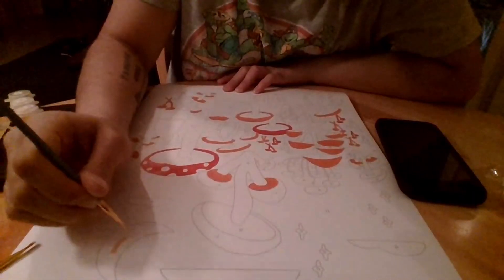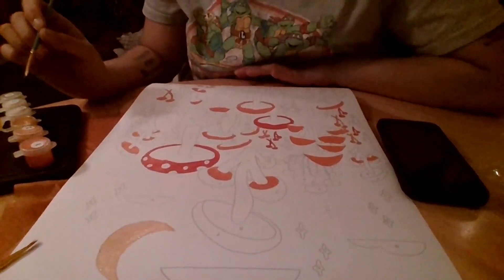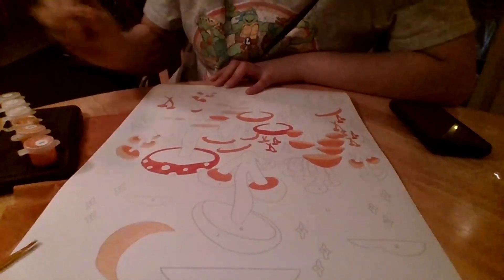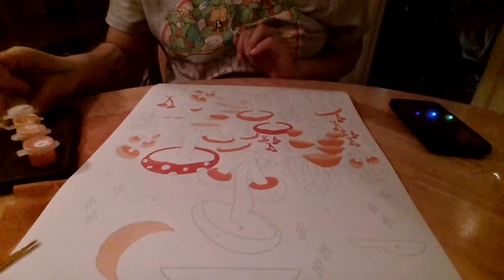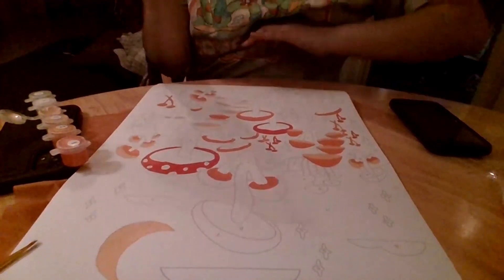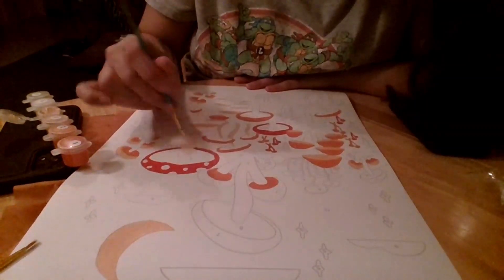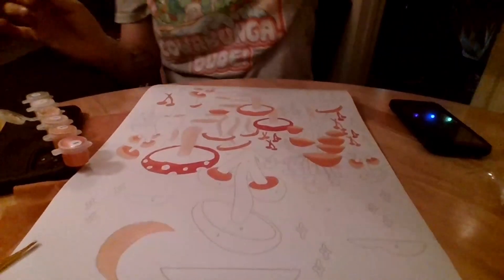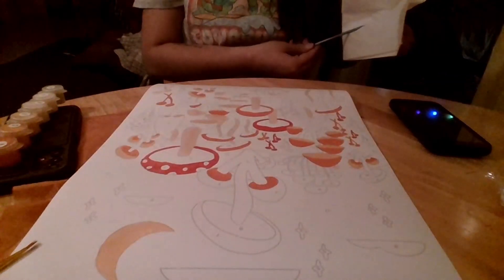MEMORY LANE---Mushroom Field: Part 2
Time to reminisce